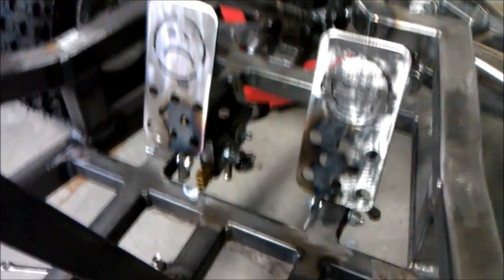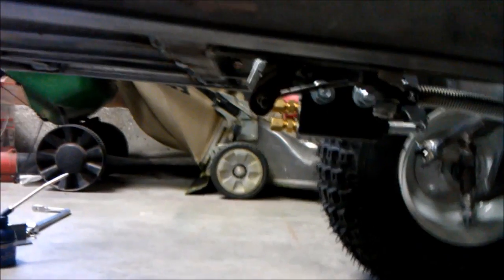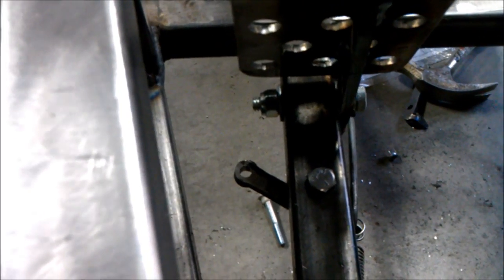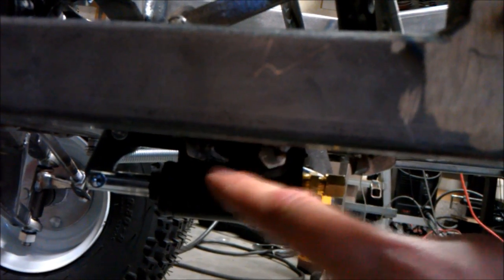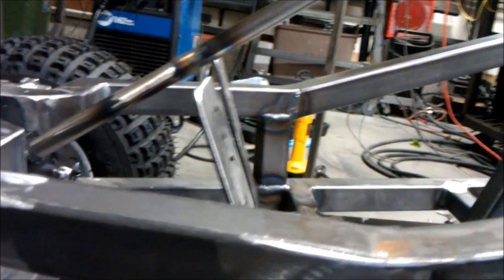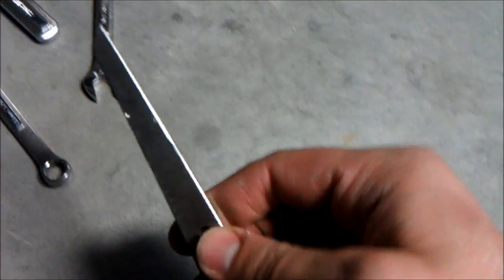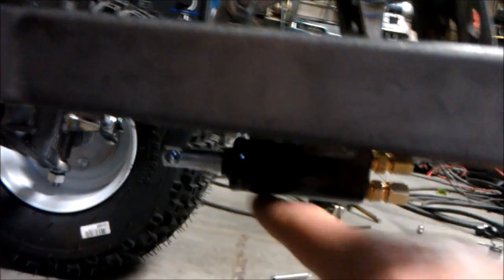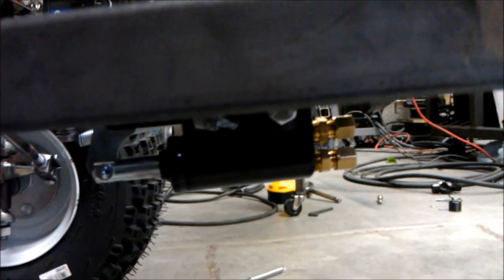Gokart Update -- Brake and Gas Pedal Setup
I wanted to post a video of how I setup my brake and gas pedals as I haven't seen a lot of youtube videos on it with the detail that I wanted.  My goal was to  make sure that all cables and springs were out of the way of the feet.  I hope if gives you ideas on how to complete your setup--even if not the same.